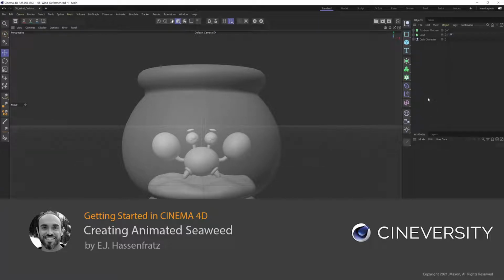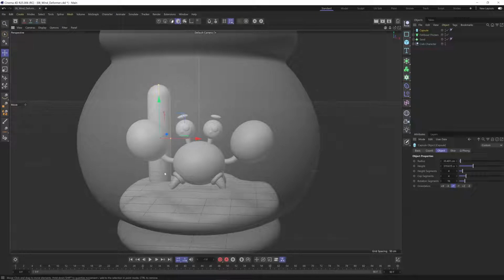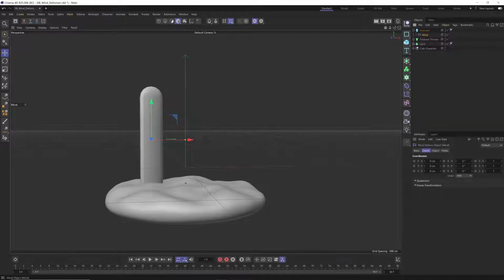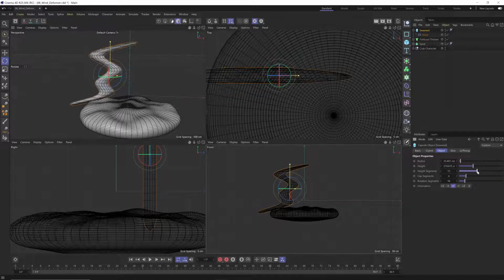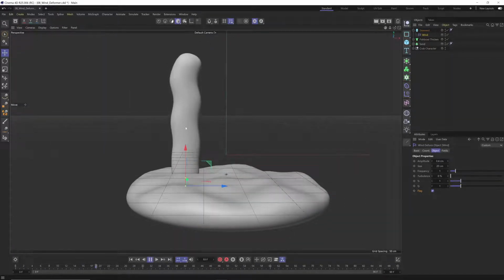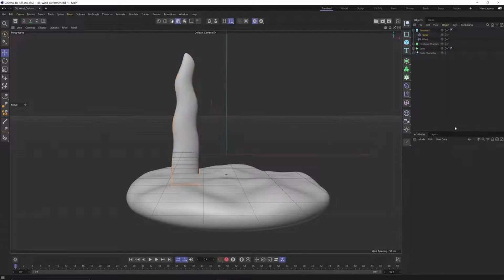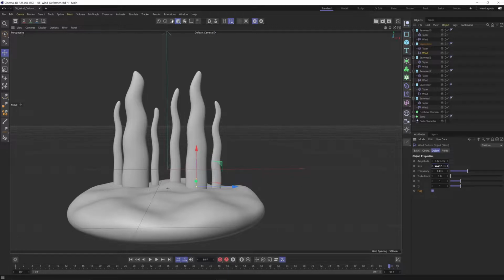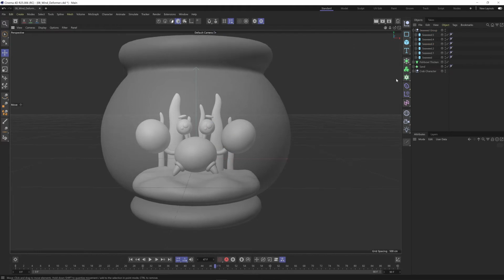【搬运】C4D R25 初阶入门 Getting Started in Cinema 4D 08 Creating Animated Seaweed